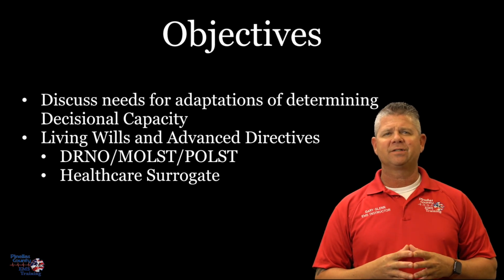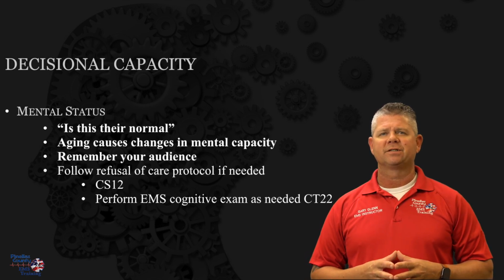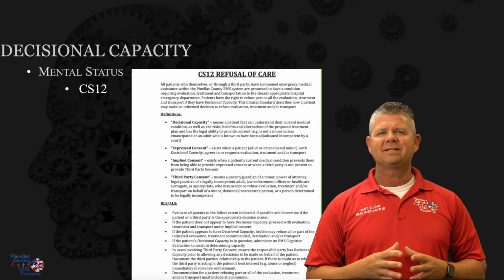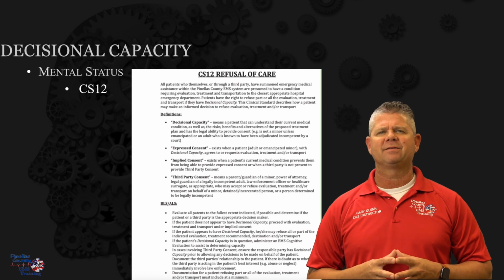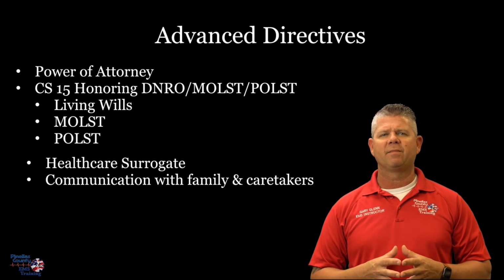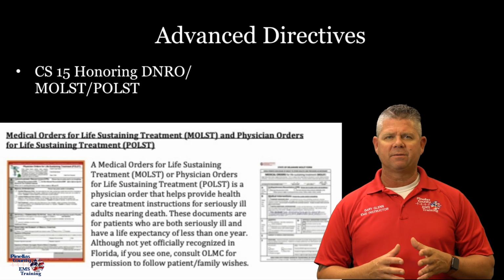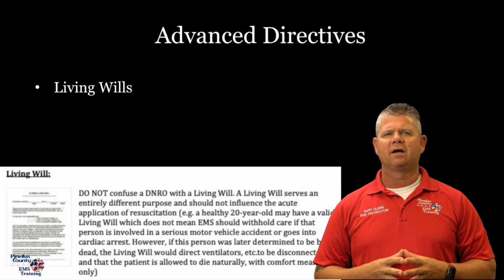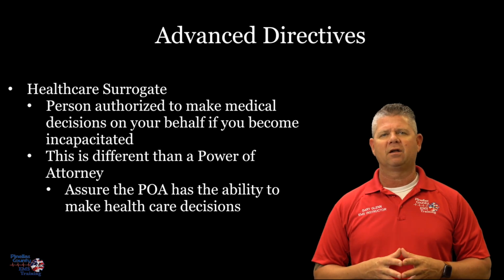JAN CME ADVANCE DIRECTIVES